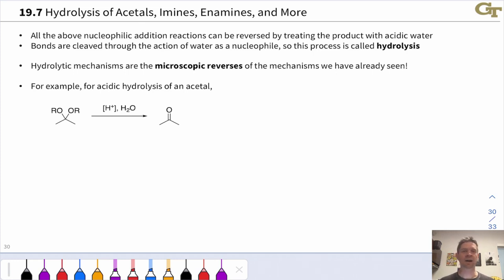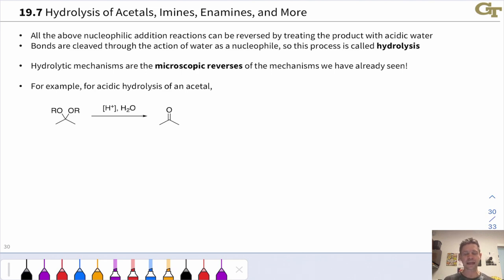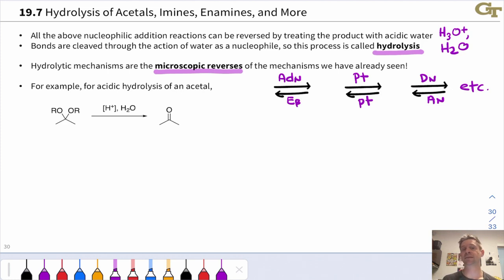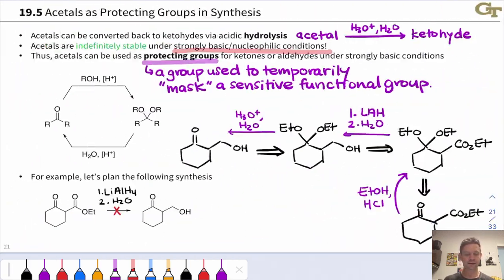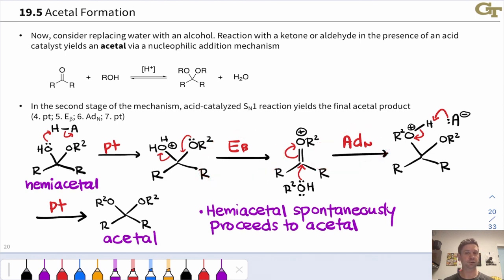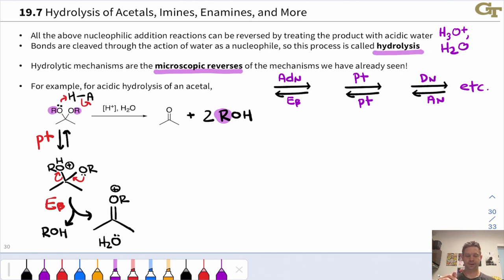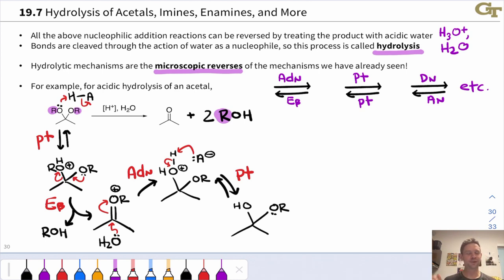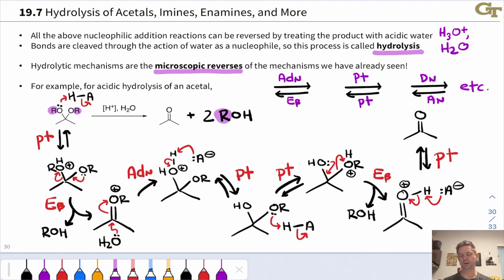Hydrolysis Reactions: Reversing Nucleophilic Additions to Ketohydes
00:00 Introduction
01:12 Reverse Steps
02:50 Acetal Hydrolysis, Part 1
06:03 Acetal Hydrolysis, Part 2
07:18 Hydrolysis of Imines and Enamines
08:37 Practice with Hydrolysis Reactions